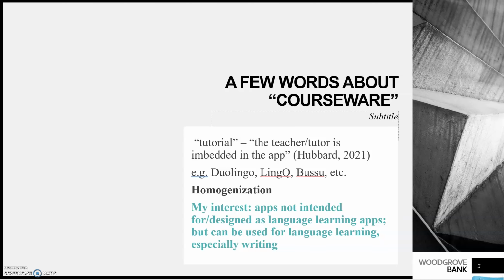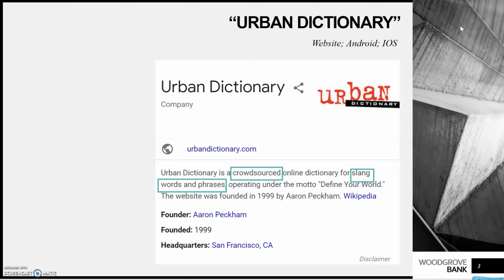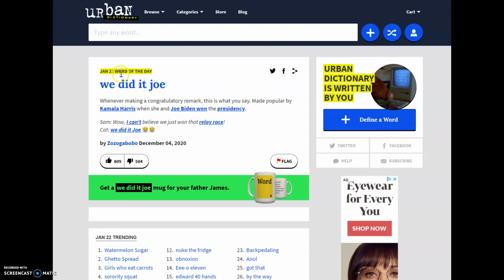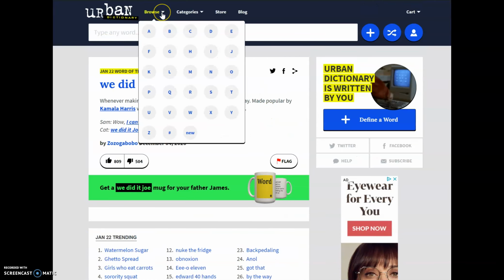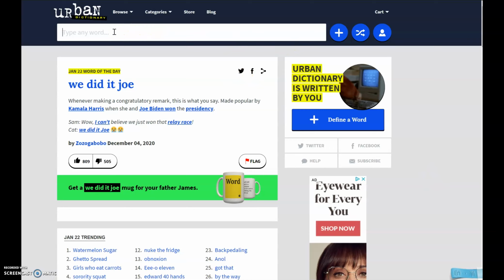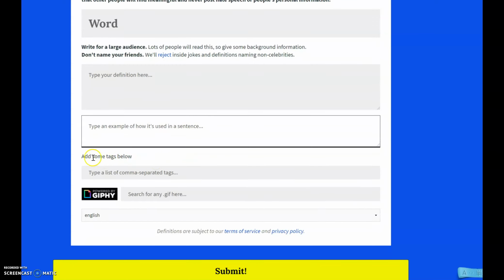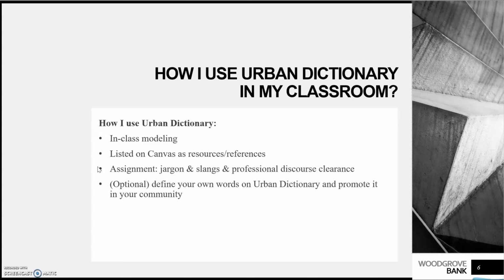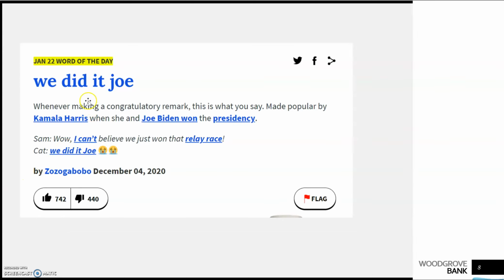Urban Dictionary as a CALL tool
A courseware evaluation video on Urban Dictionary as a CALL tool, submitted to APL 558. Made by Eva Jin.